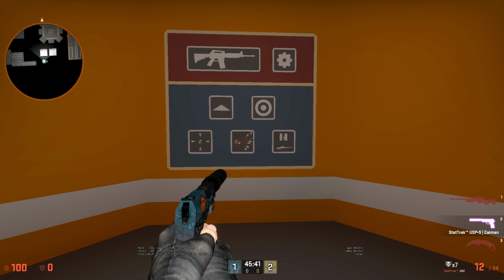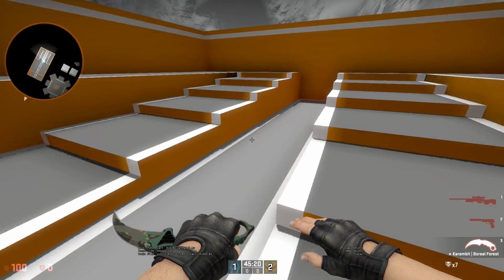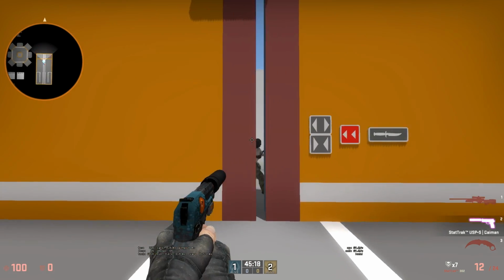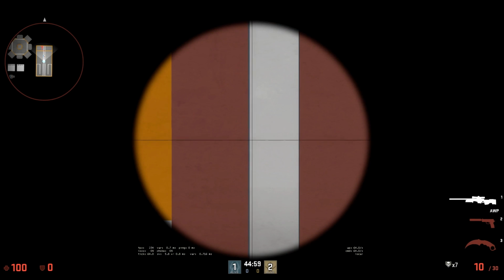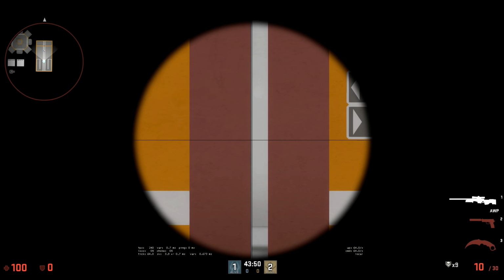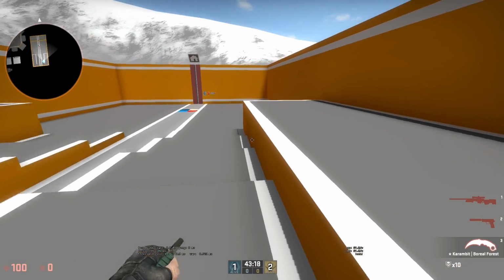How to Improve Reaction Time in CS:GO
[Clarification: It seems like there is a lot of confusion in the comments about my use of "decrease" when speaking about reaction time. Yep, you heard right. Decreasing (i.e., reducing) the time it takes for you to react constitutes a faster reaction time.]

Note: 94.66667% of your time should be spent on the first map. The other map is mainly to carry over the skills from the first map into AWPing and to gauge your reaction time.

tl;dw: You get faster at shooting in CS by training your brain for shooting in CS, not by training pure reaction time.